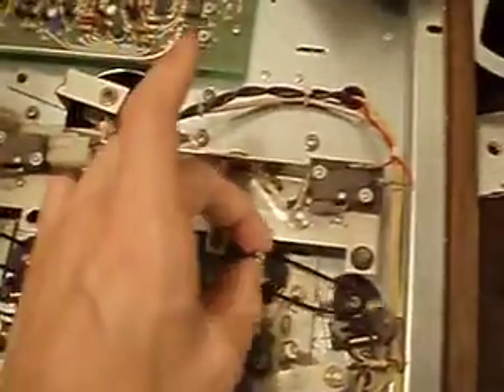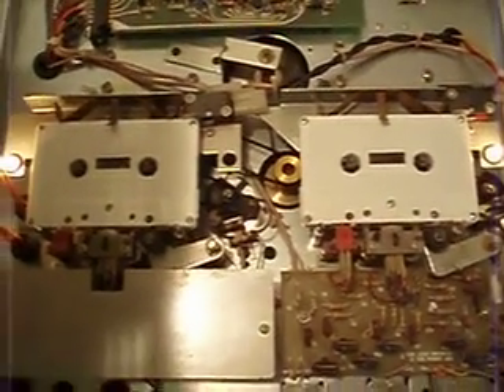TELEX tape duplicator transport operation.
After replacing some belts, I made a vid of the TELEX Cassette Copier IV operating with cover off.